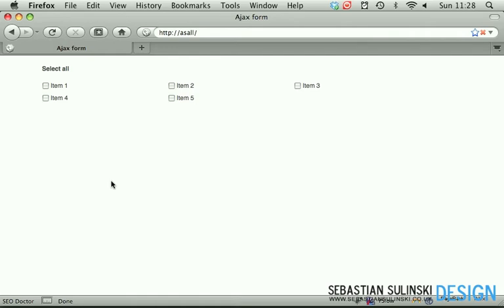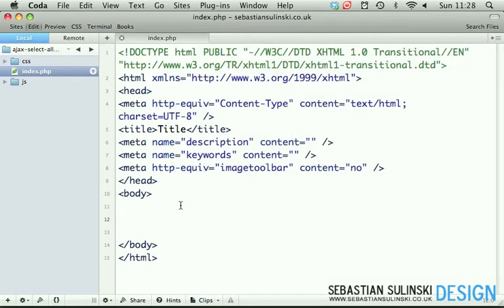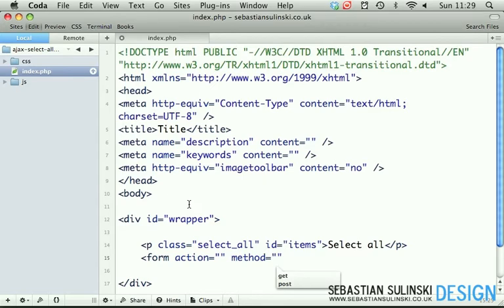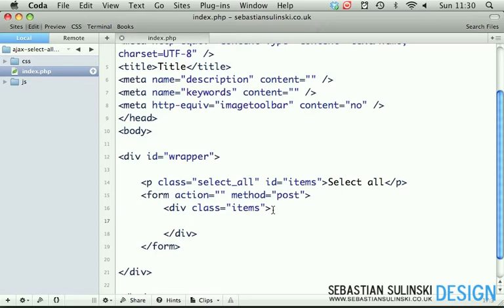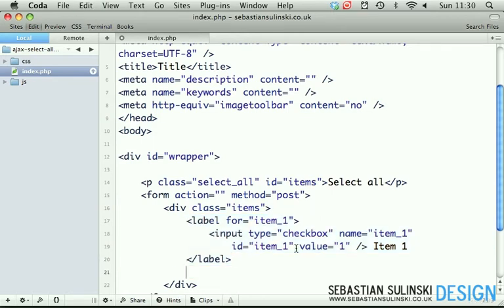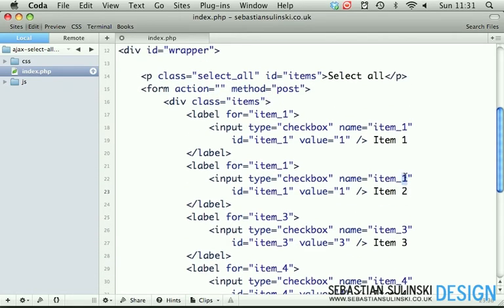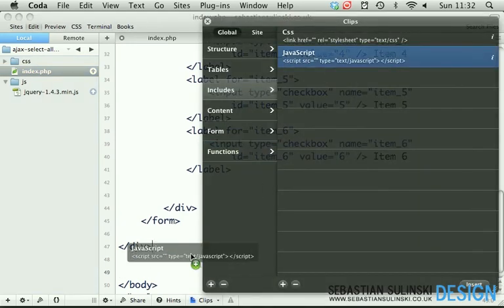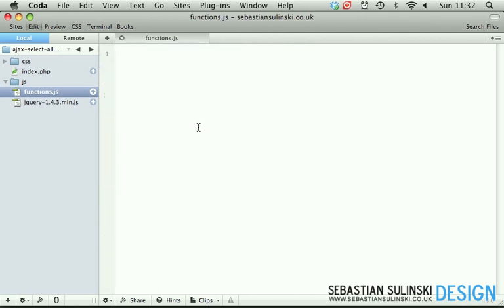Select and deselect group of checkboxes with jQuery - Part 1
Learn how to select and deselect group of checkboxes using jQuery.